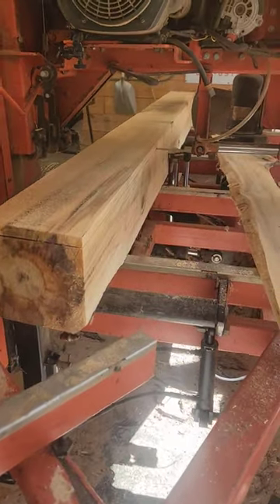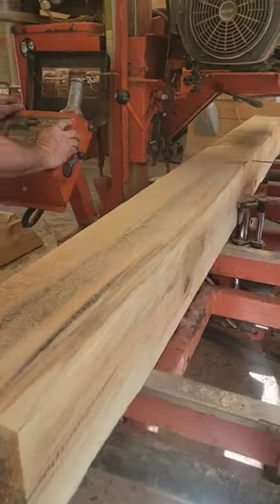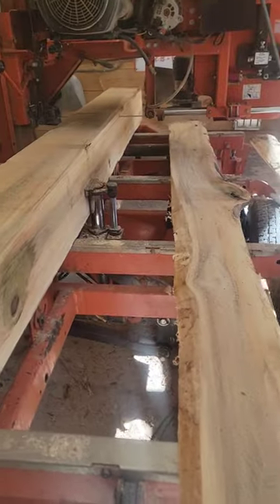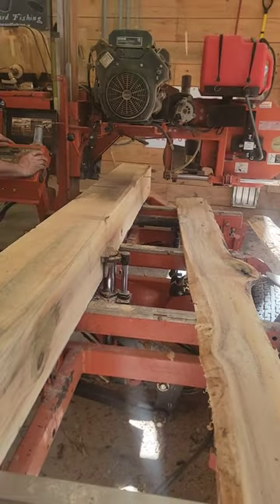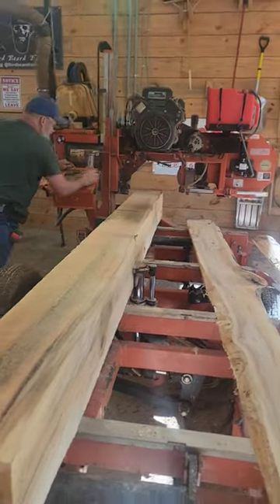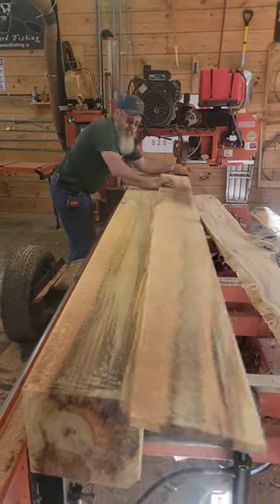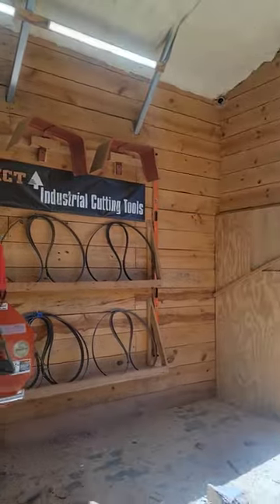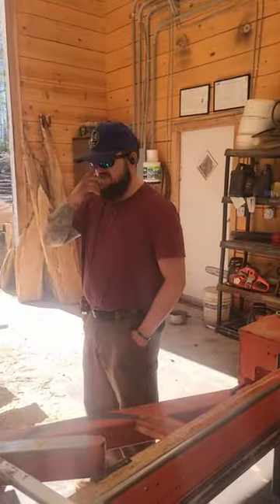Rainbow Poplar Suprise